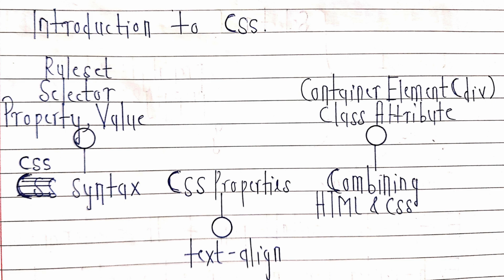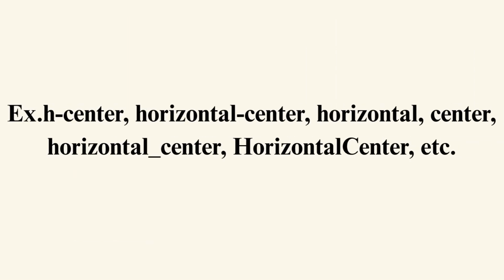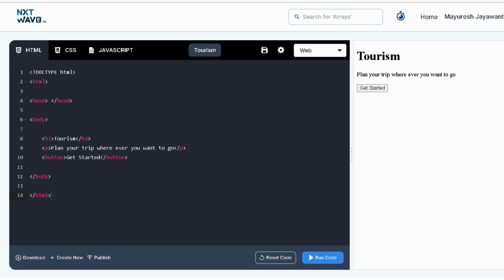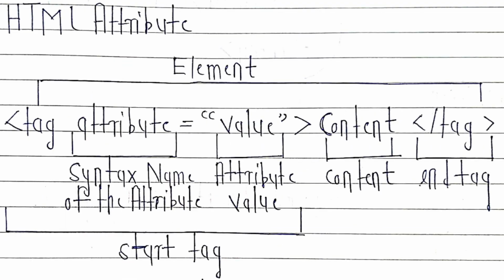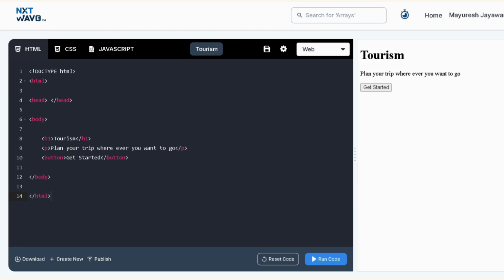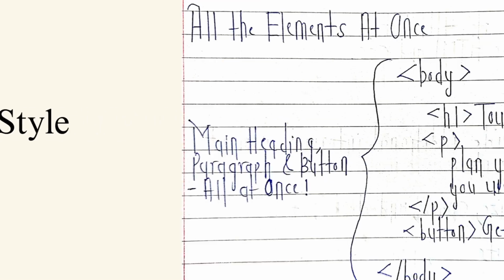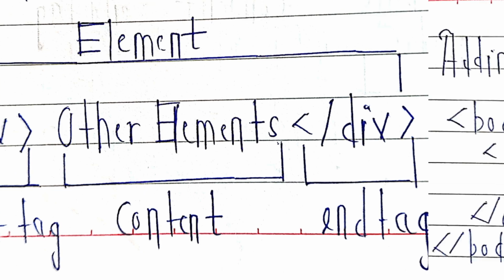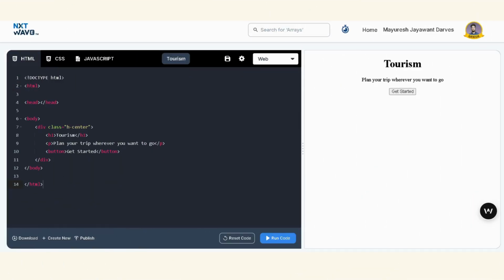BUILD YOUR OWN STATIC WEBSITE | INTRODUCTION TO CSS for Beginners | Learn How to Style Websites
Welcome to your first step into the world of web design! 🌐✨
In this video, we'll explore the basics of CSS (Cascading Style Sheets) — the language used to style HTML pages. Whether you're just getting started with front-end development or want a refresher, this beginner-friendly guide will walk you through everything you need to know to start designing beautiful web pages.

🔍 What You’ll Learn:
What is CSS and how it works

How to apply CSS to HTML

Basic syntax and selectors

Inline, internal, and external styles

Tips for writing clean and maintainable CSS